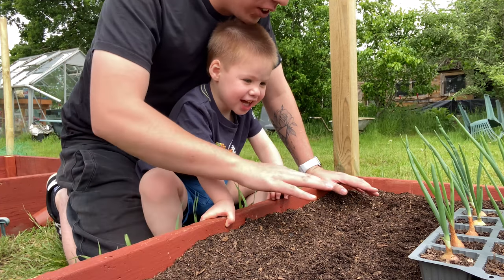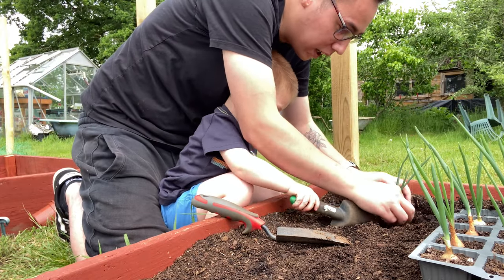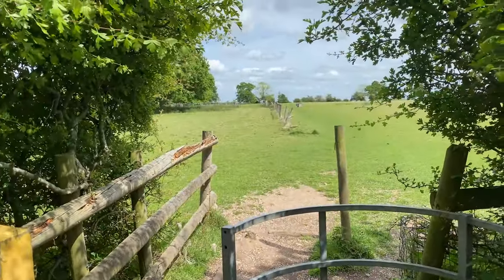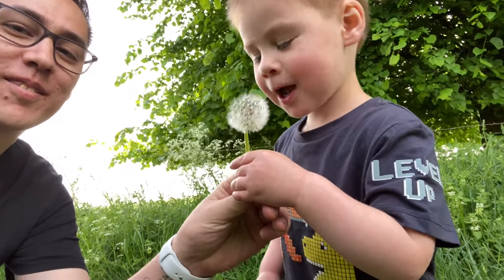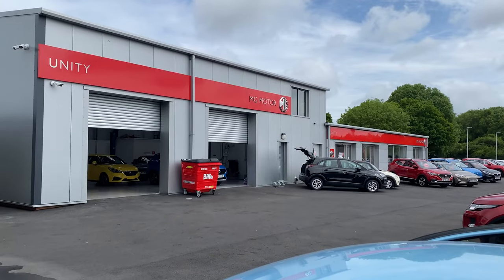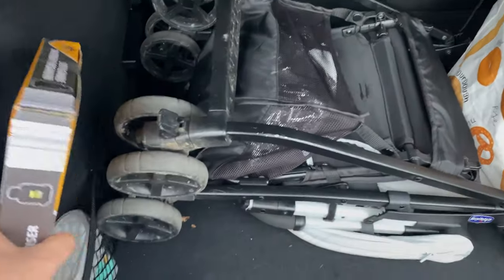We got a NEW CAR & went to Kenilworth Castle!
Bit of a different vlog today trying to go out and explore a little more for you guys! Hope you enjoy the content!